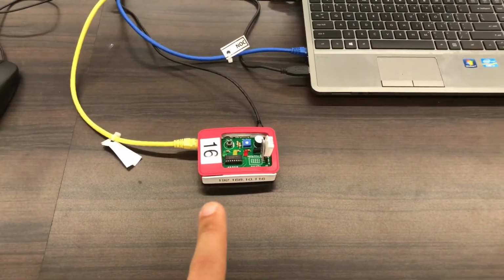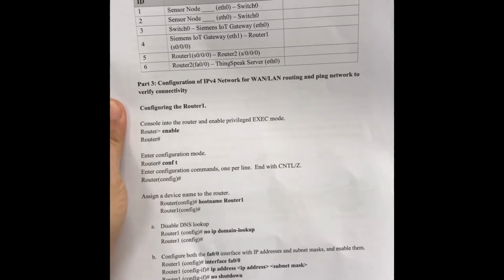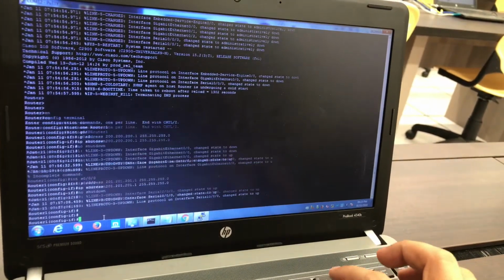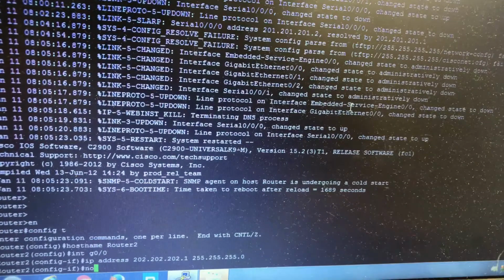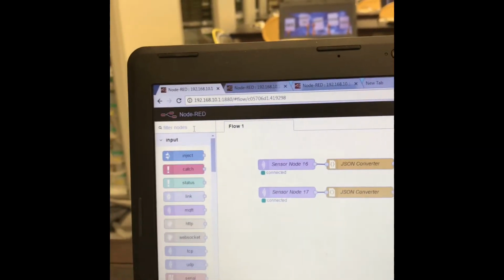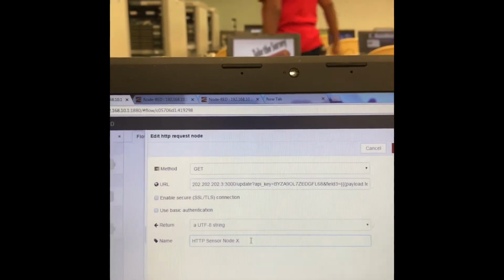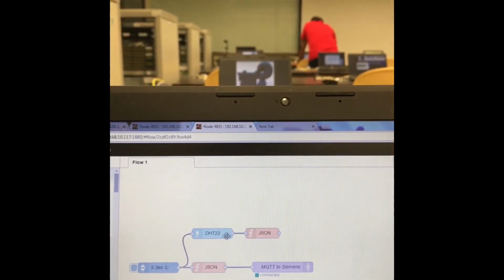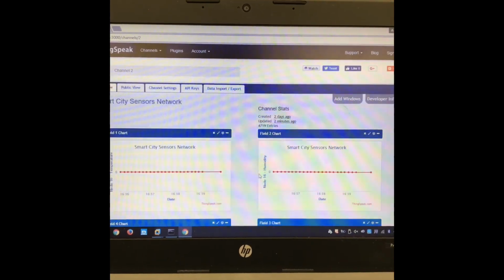Smart City Network Sensors Setup using Siemens IoT2000 with Raspberry Pi Sensor Nodes